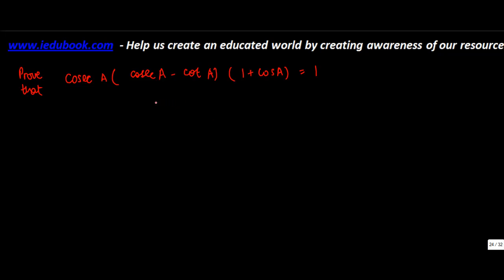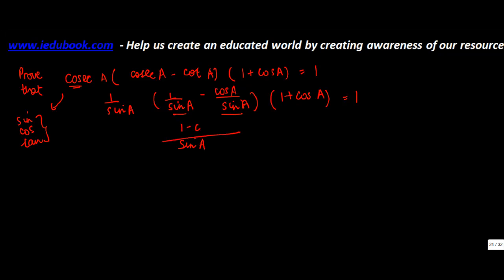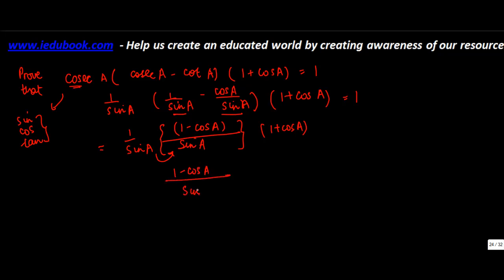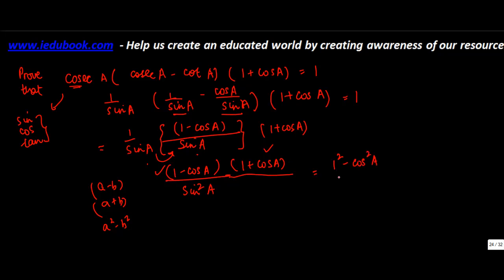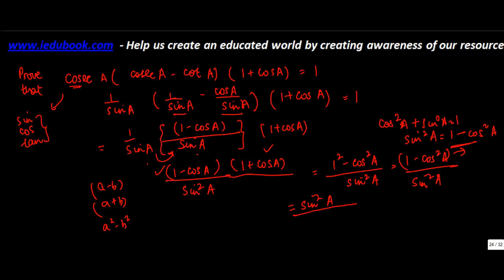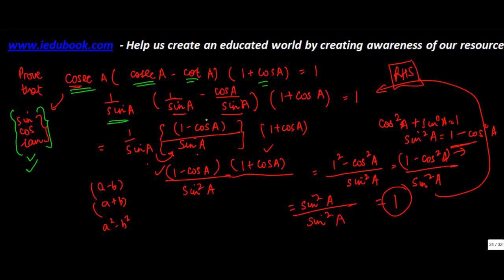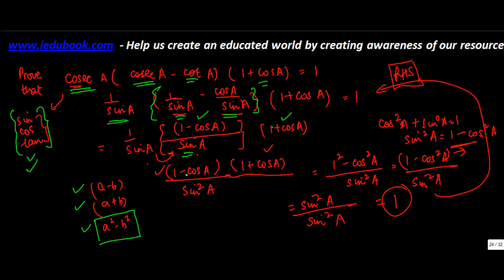Complex problem on Trigonometric Identity - Maths Class X - CBSE/ ISCE/ NCERT